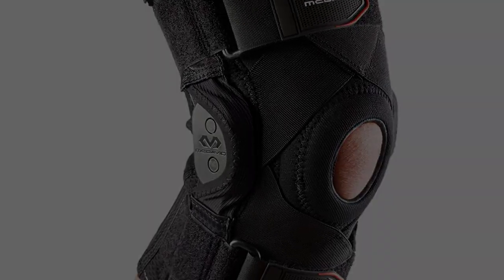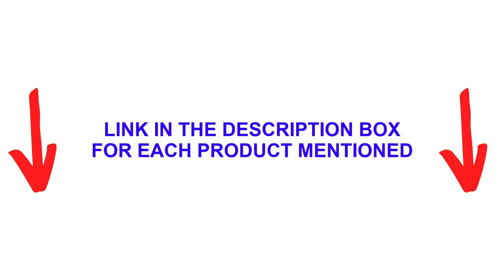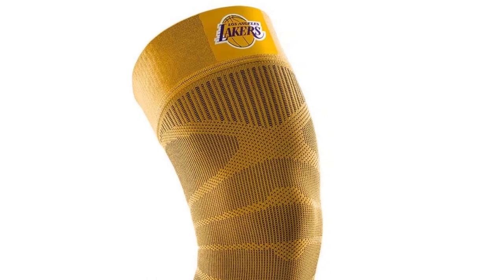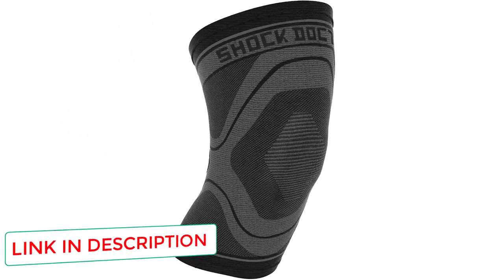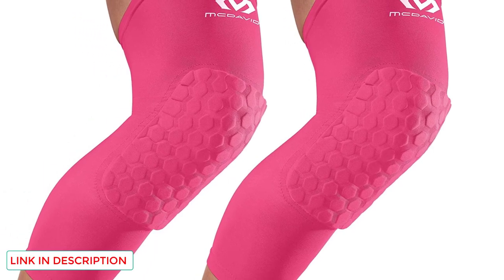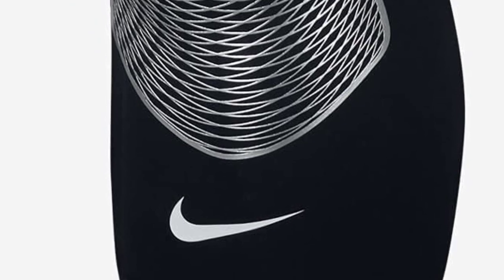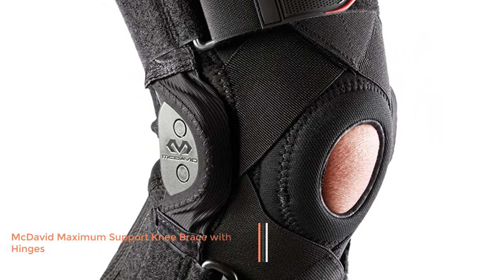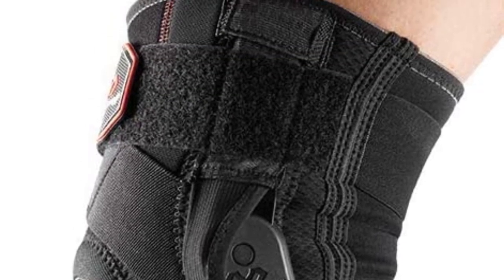Best Knee Sleeves for Basketball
» 5: Bauerfeind Sports =
» 4: Shock Doctor’s Knee Support Sleeve =
» 3: McDavid Hex Knee Pads =
» 2: Nike Pro Combat Knee Sleeve =
» 1: McDavid Maximum Support =